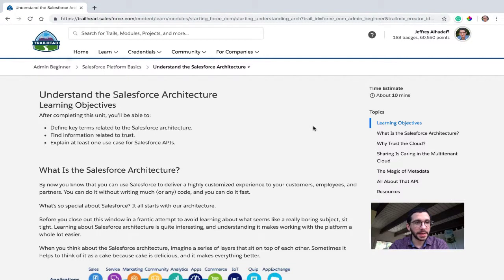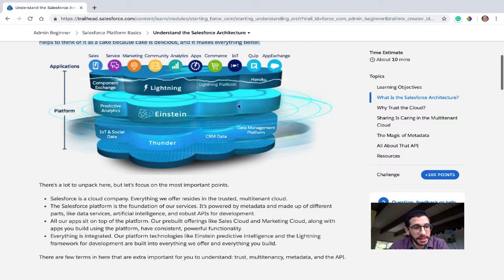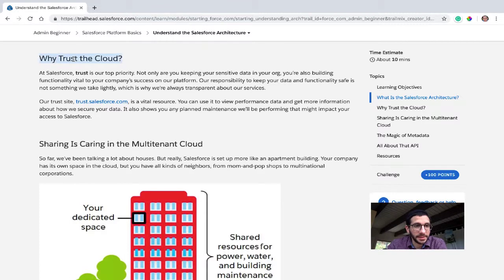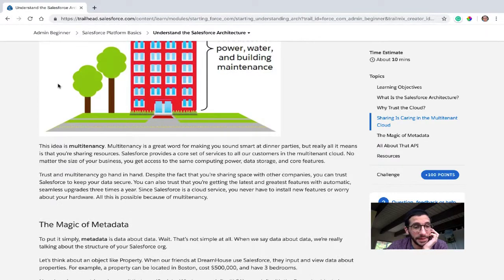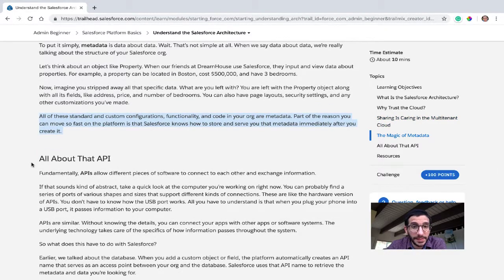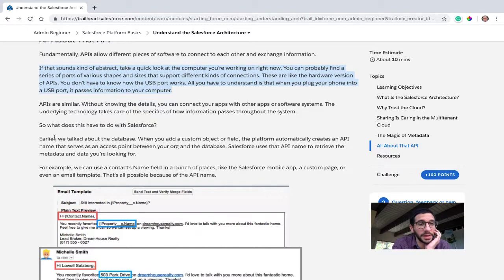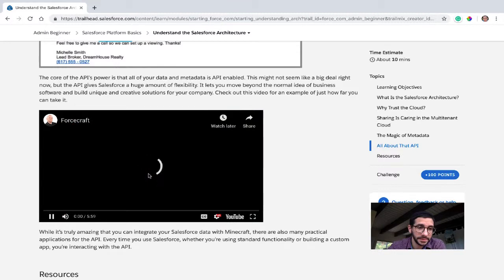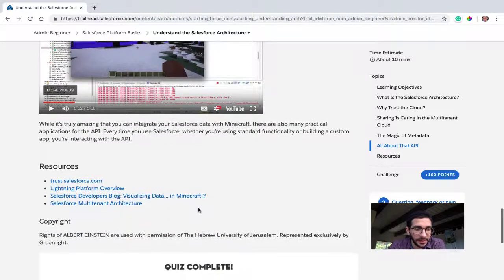Understand the Salesforce Architecture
In which I learn about how Salesforce is like a cake and an apartment building, sort of.